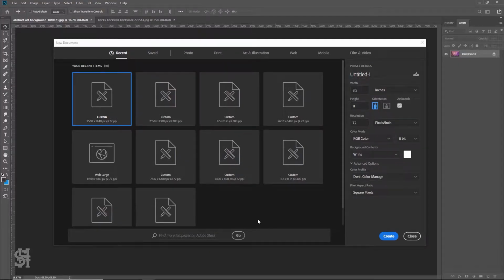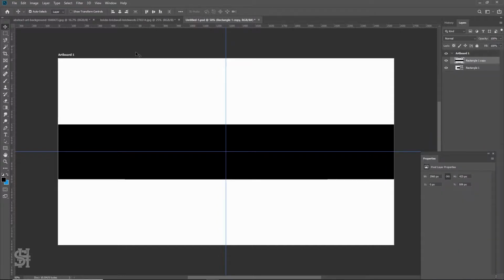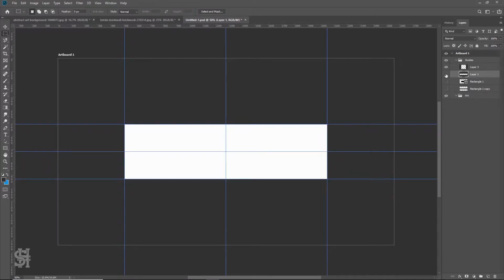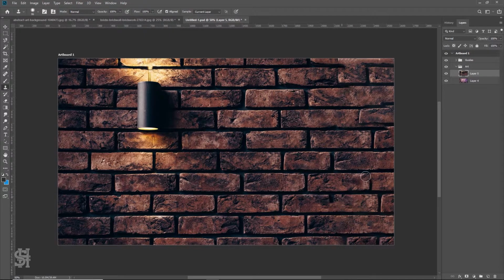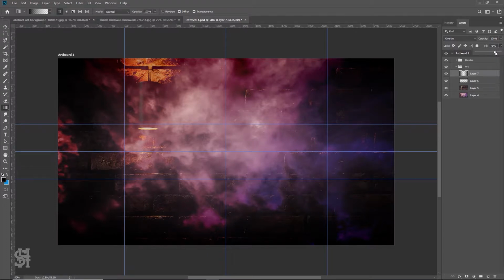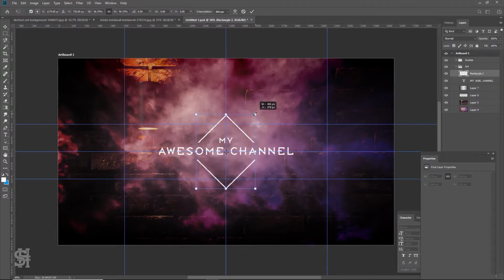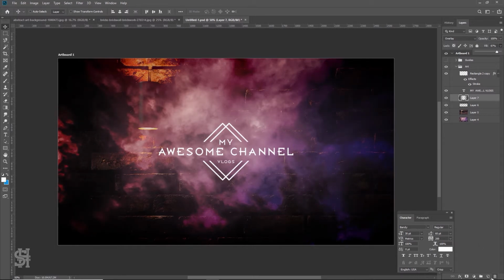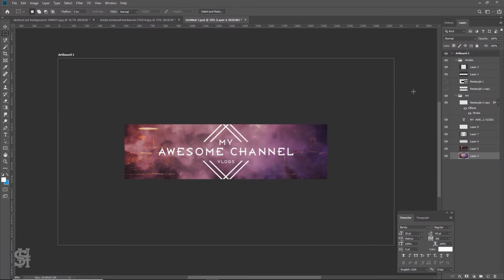How To Make A YouTube Channel Banner | Tutorial | Adobe Photoshop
This design tutorial will show you how to make a simple but cool looking YouTube channel banner in Adobe Photoshop using free stock imagery and fonts and some cool photoshop blend effects.

For me, I'd love to tweak this design further, but then this video could go on for far too long.

Some things I would still tweak are the leading in the text to make it perfectly centered with the diamond shapes. I'd also experiment with different font weights for the 'awesome channel' text and maybe play around with the diamond shapes some more.

Fortunately, this video should give you the basics on how to create your own channel banner which you can perfect how ever you choose. Enjoy!

IMAGES USED ARE FROM PEXELS.COM

FONT USED IS FROM DAFONT.COM